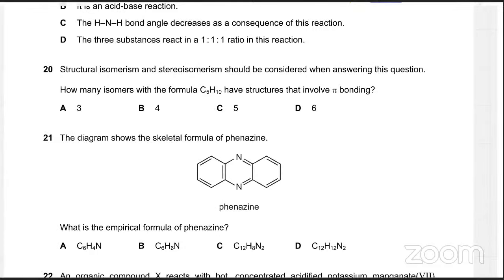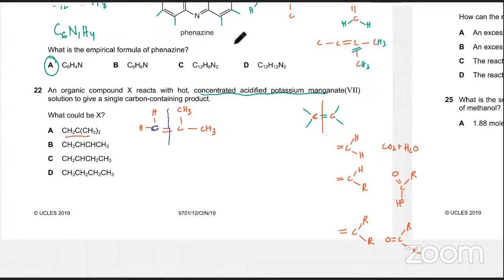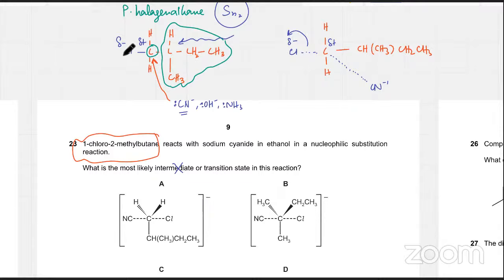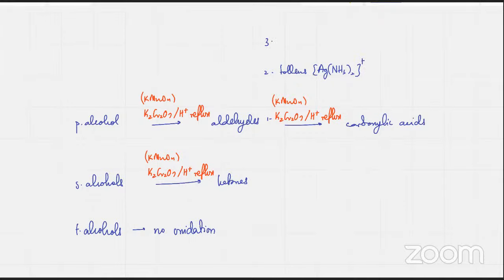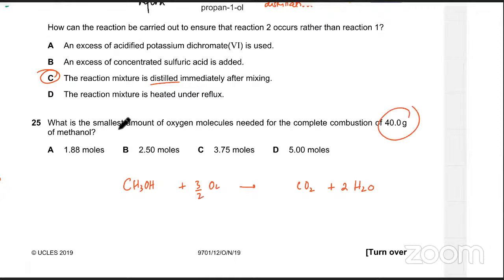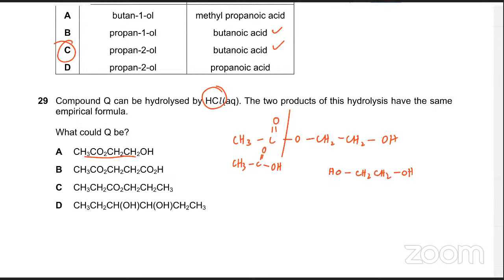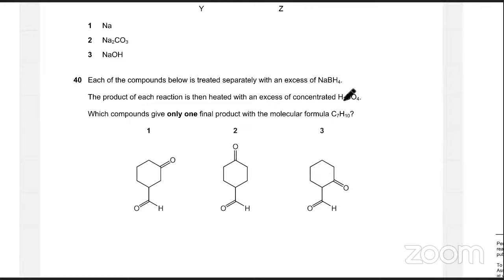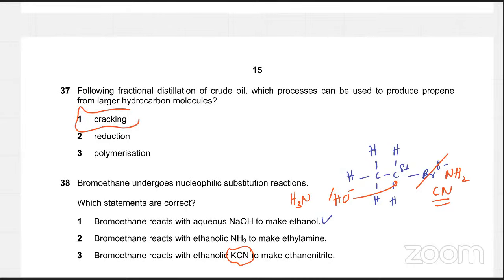Organic Chemistry | AS Level 9701 | Past Paper Practice 1